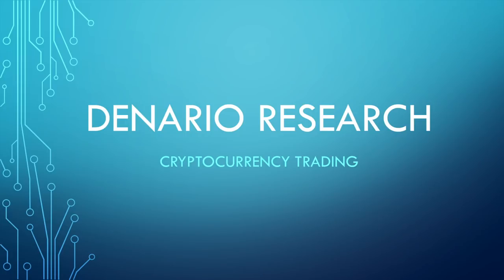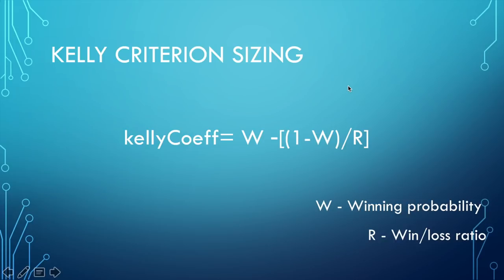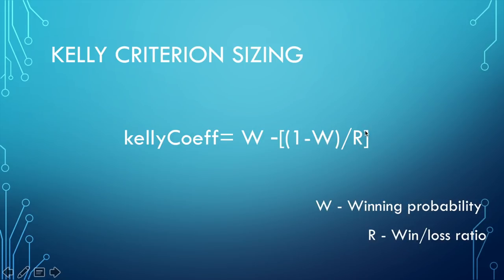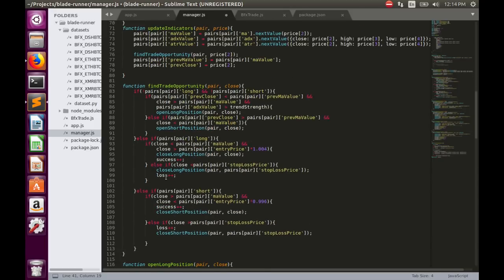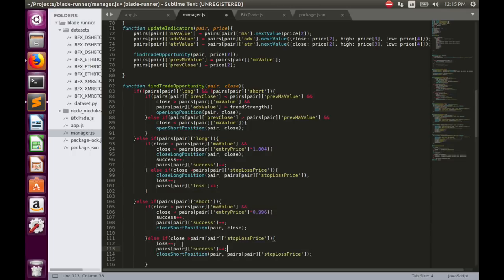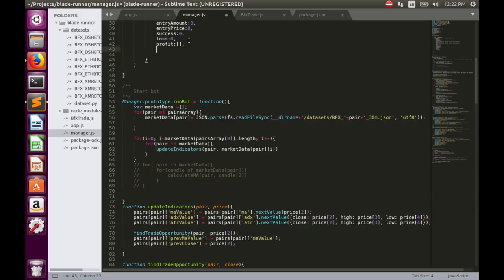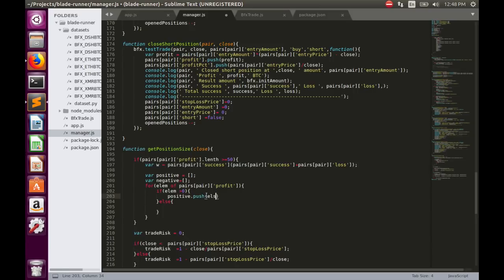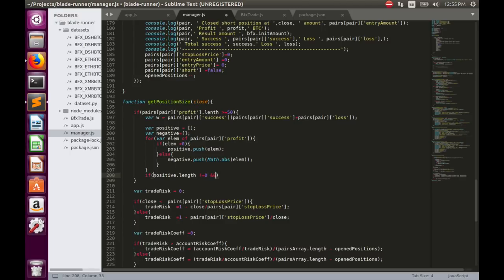Kelly Criterion | How to create a cryptocurrency trading bot? - Part 13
Denario Research is launching video tutorial series dedicated to cryptocurrency algorithmic trading. These would practical tutorials where I will show you how to build own trading bot.

In this video, we will continue position management module implementation. Kelly Criterion is one of the most popular money management methods. It relies on historical trade performance. Kelly Criterion requires winning probability and win loss ratio. We will implement some stuff that will allow us to measure performance.

Finally we will compare risk adjusted and Kelly Criterion adjusted positions in order to get final position size.

BTC   1LWLpqLRy9hMiU7EGzNi8bLFyNfegJFU3B
ETH   0xa5b4ee7eb7444688aacd98099223ebd08f0cbde7
LTC    LcsMgPRoV4KiybZRRfM66cy7S5kbbgqwZX
USDT 19ZbKVRTSvAikYXVRHdNicjQga3FiMr5hd